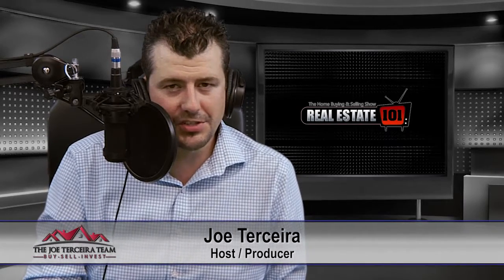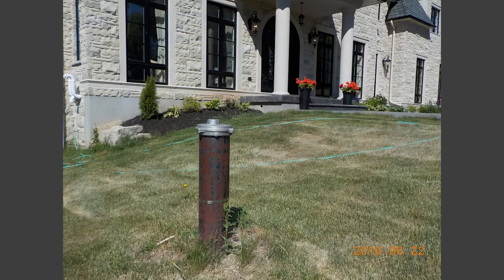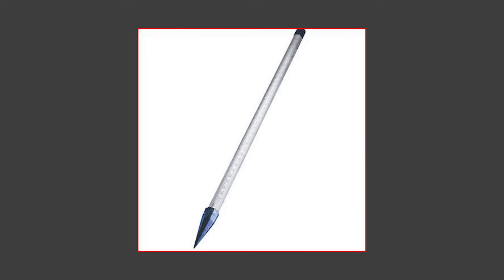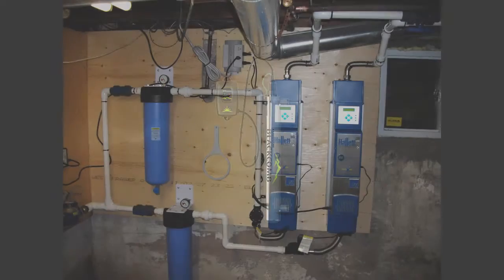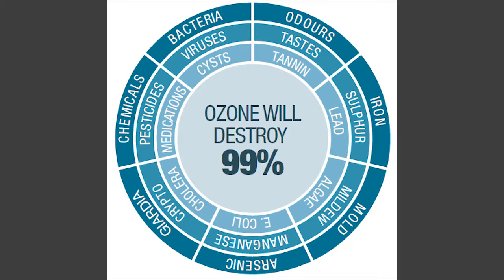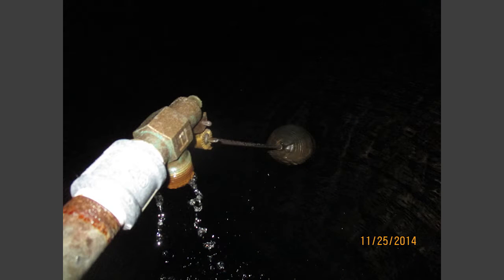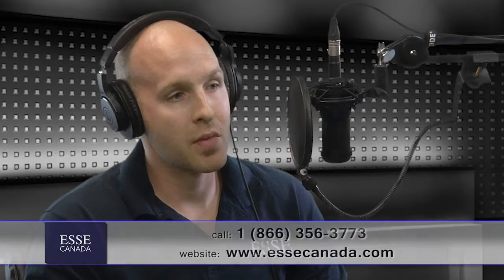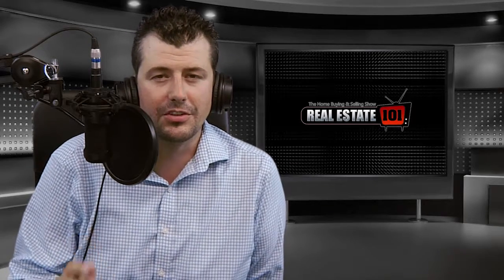How To Maintain Private Water Wells & Your Water Quality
Casting Interview - GET ON THE SHOW!

In the video, Realtor Joe Terceira talks with Allan Spisak, Home Inspection Consultant and Jason Berry, Manager Property Services, ESSE Canada about private water well maintenance and checking quality of drinking water in rural areas.

Jason says, in rural areas, private water wells are the main source of drinking water. These can be contaminated by microorganisms, radionuclide, heavy metals, fluoride, nitrates and nitrites. Drinking them may cause serious health issues. Hence, it is important to get your Private Water Systems inspected and disinfection equipment installed by a water resource management service provider. The private water well owners should get bacterial test done thrice in a year. It is always good to hire a third party private water well maintenance company for the job.

If you are planning to buy a home in a rural area then it is good to get the Private Water Supplies inspected by a water resource management service provider. The reason is that at times the homeowner puts chlorine in the water to kill the bacteria. The only way to find out if the water contains chlorine is to avail service of professional water resource and maintenance companies. These companies have equipment to test if the water has been tampered.

If you want any kind of guidance on water well inspection or would like to know how to improve water quality at home, then can contact Jason Berry, Manager Property Services, ESSE Canada.

For more information on Septic System Inspection or septic inspections for rural properties contact Jason Berry, Manager Property Services ESSE Canada.

Fantastic Properties For Sale In Mississauga, Brampton, Milton, Oakville, & Toronto